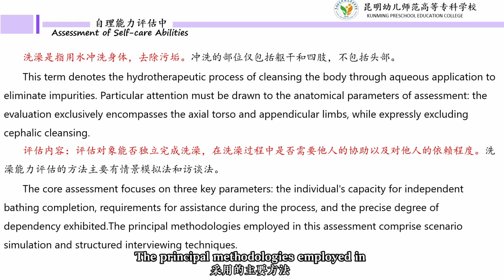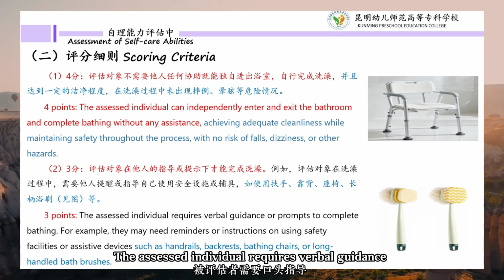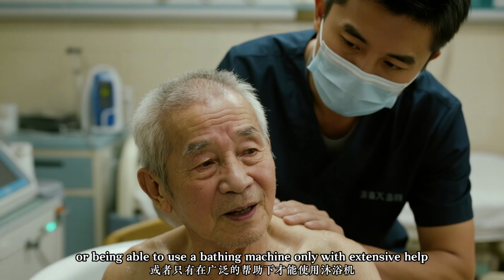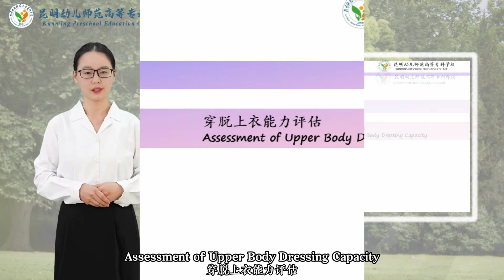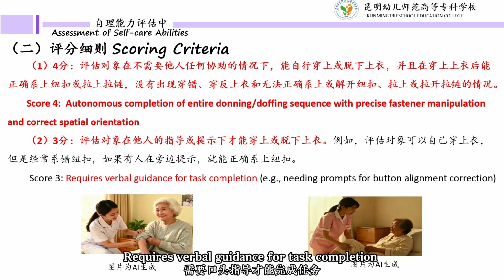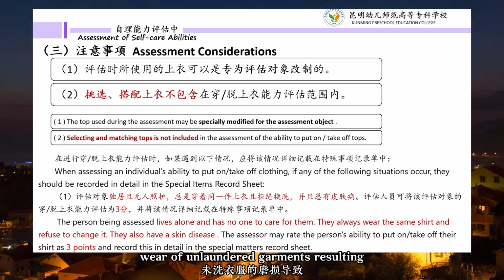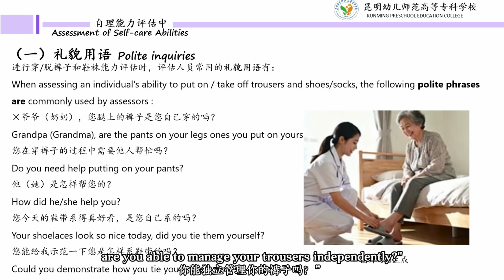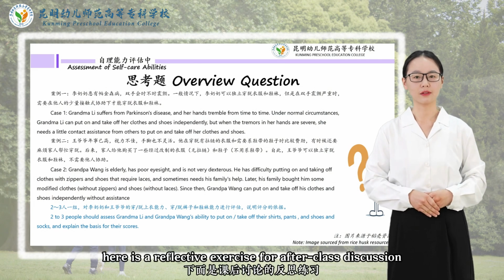Chapter 6 Assessment of Self care Abilities Part 2